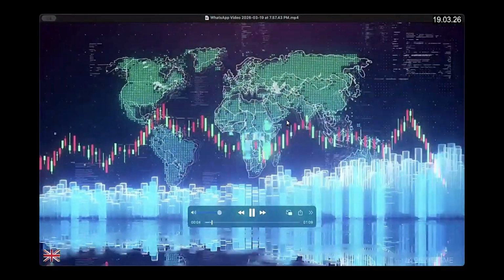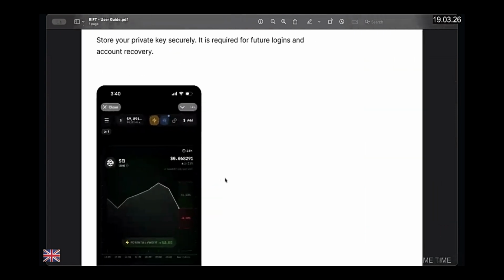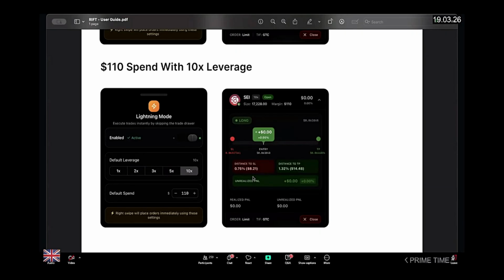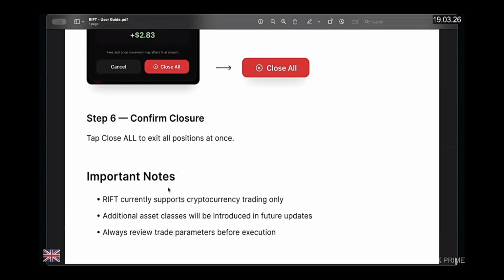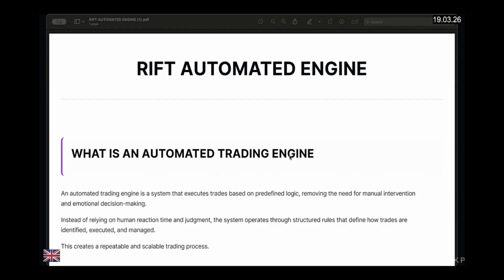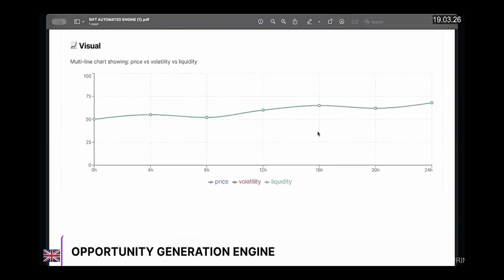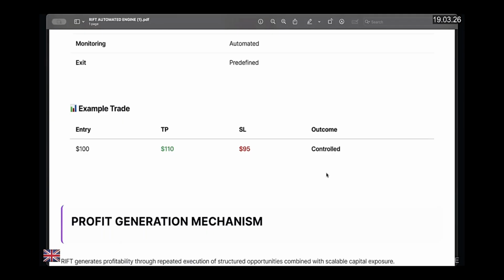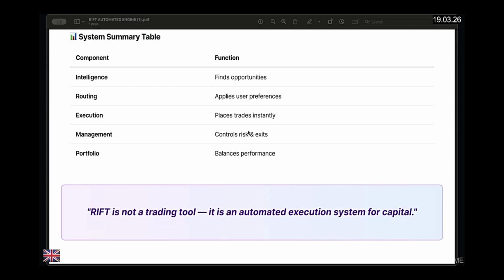RIFT LIVE LAUNCH OF DEMO ACCOUNT. EPISODE 7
The trading space is full of promise. Thousands of people every day start trading in the hope they will make at the very least a good living, at the very best life changing profits. Social media influencers make millions selling courses on how to trade promising the behind the scenes tips and tricks that can make your dreams come true.
In this video you will learn how a brand new trading system is enabling you to make big profits as a proffesional trader or on auto pilot using our groundbreaking automated trading system..

The 3FO eco system is providing a safe investment space for crypto lovers the world over.